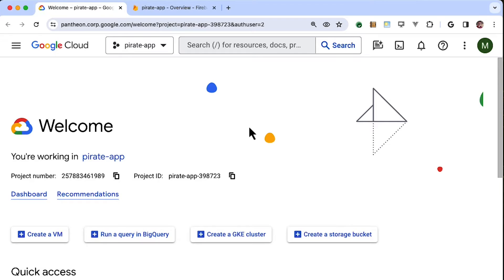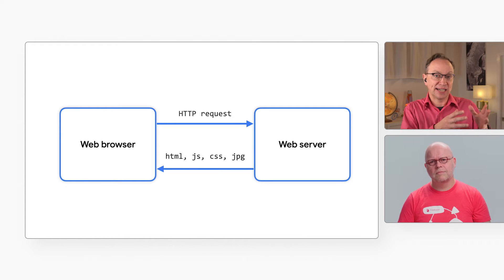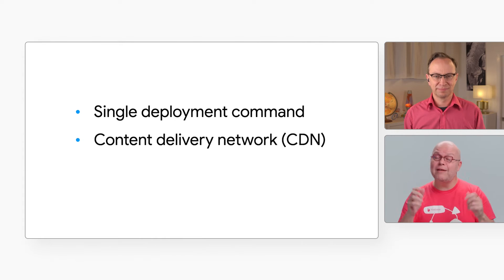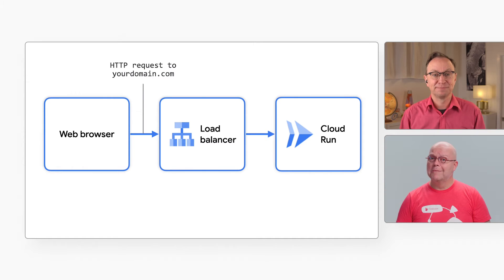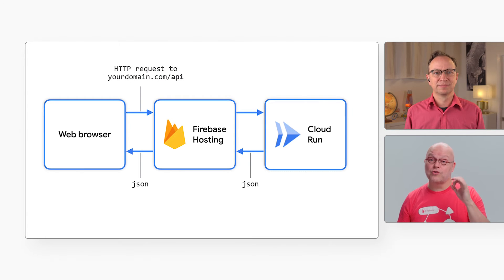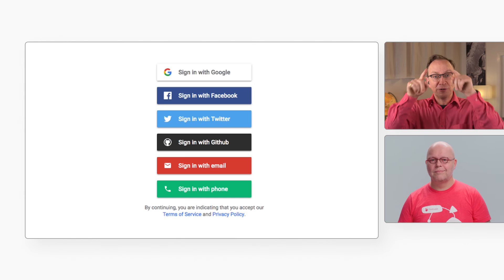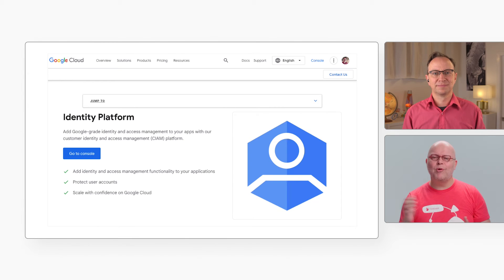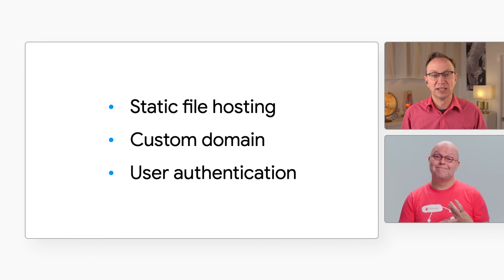Google Cloud & Firebase: Two sides of the same coin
In this video, Martin Omander and Frank van Puffelen discuss the top Firebase features for Google Cloud developers. Watch along and learn about optimizations for custom domains, static file hosting, and more!

Chapters:
0:00 - Intro
0:26 - Meet Martin & Frank
0:45 - Relationship between Firebase and Google Cloud projects
1:07 - Top 3 Firebase features for Google Cloud
1:22 - Static file hosting
2:42 - Custom domain
4:22 - User authentication
5:57 - Recap

Speaker: Martin Omander; Frank van Puffelen;,
Products Mentioned: Firebase; Google Cloud; Cloud Run;,